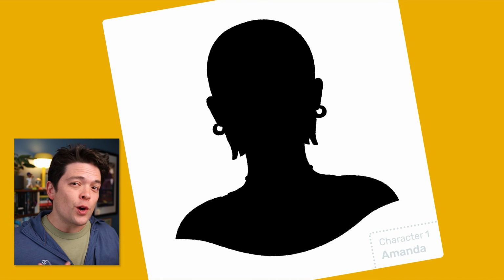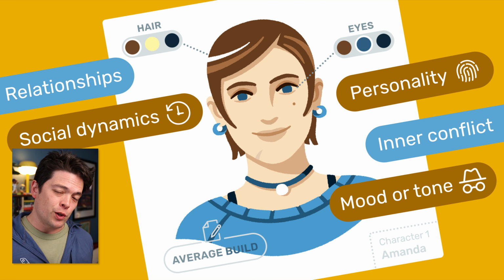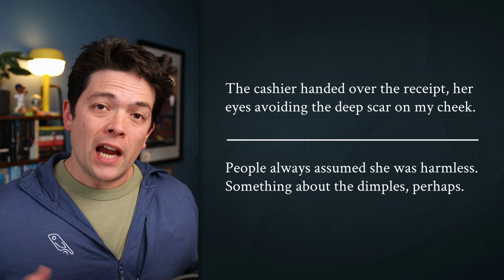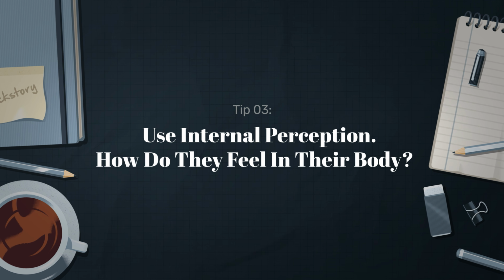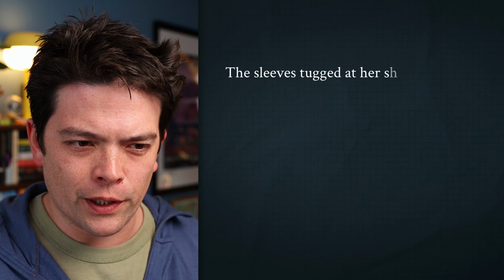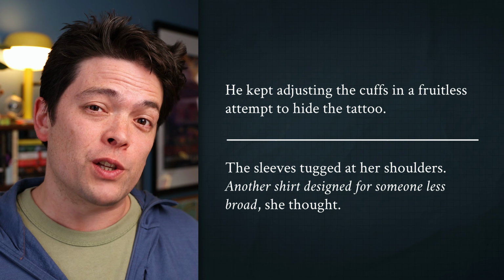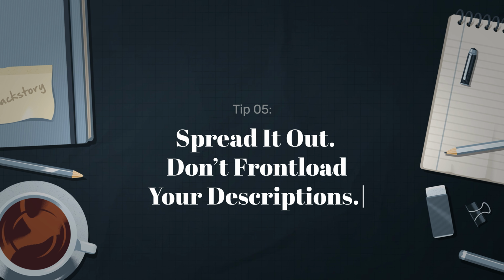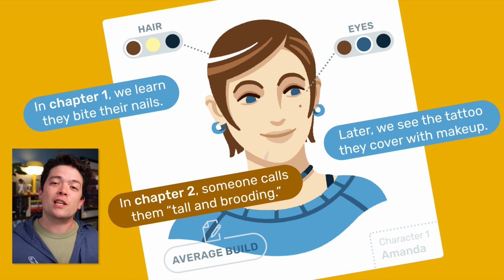How to Describe a Character (Stop Using Mirrors!)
Are you still describing your characters by having them look in a mirror?
It’s one of the most overused (and least effective) ways to introduce a character. In this video, I’ll explain why it doesn’t work, and show you better alternatives.

Whether you’re writing a novel, short story, or screenplay, learning how to describe a character while avoiding clichés will instantly improve your writing.

Chapters 👉
00:00 Intro
00:48 Why mirrors don't work
01:23 Use reactions, not reflections
01:50 Use action to show physical traits
02:29 Use internal perception
03:05 Use biased descriptions in dialogue
03:32 Spread it out — don't front-load your descriptions
04:12 Focus on one striking detail